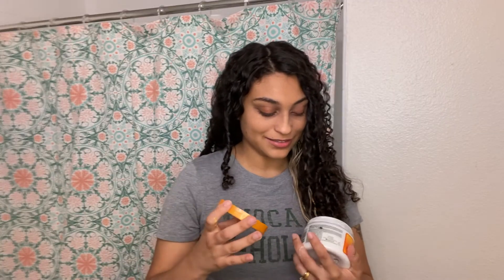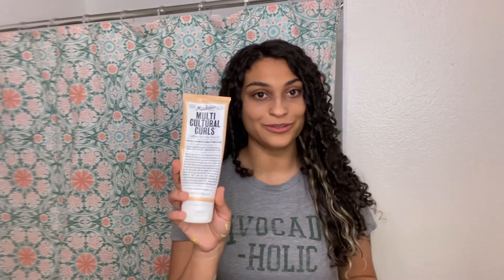My Favorite Curly Hair Products for Summertime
You guys voted for an updated summer routine and here it is! Here are my favorite summertime products for a hot, dry weather in my type 3 hair. Here are the link to each product: